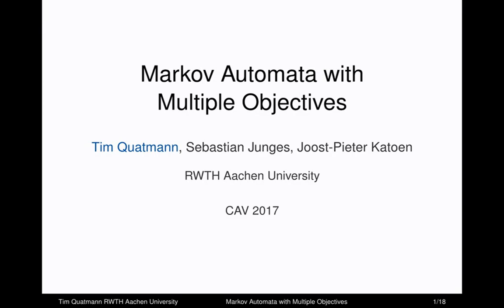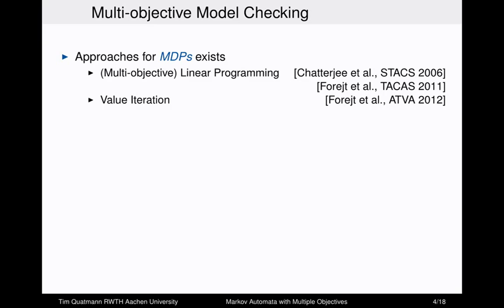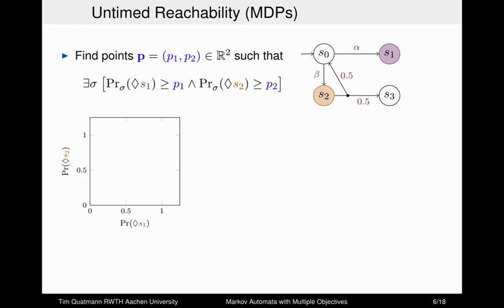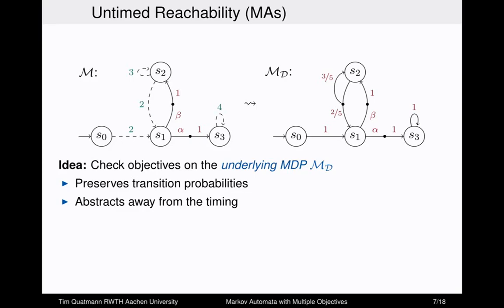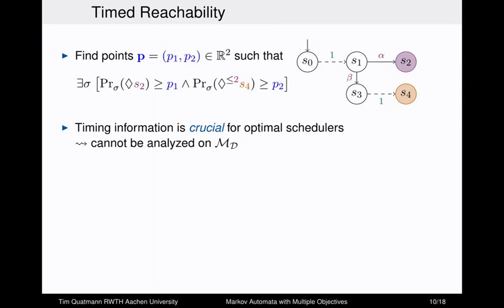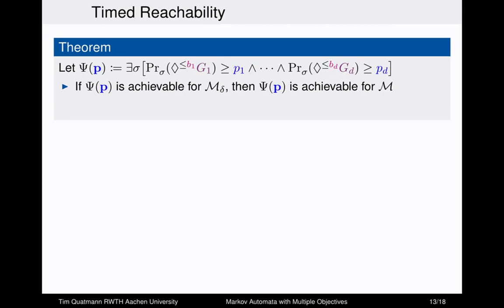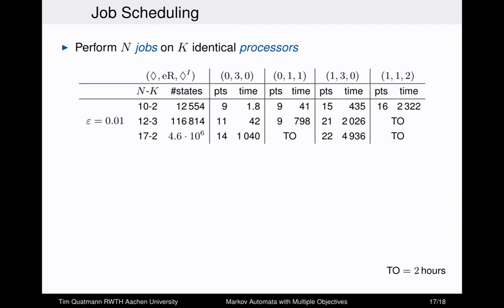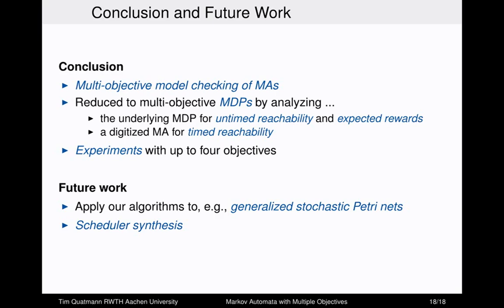"Markov Automata with Multiple Objectives" Tim Quatmann | CAV 2017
Talk in "Probabilistic Systems" session @ CAV 2017, Heidelberg Germany